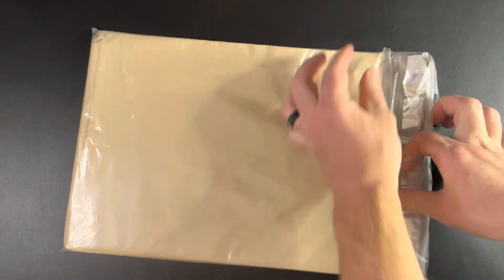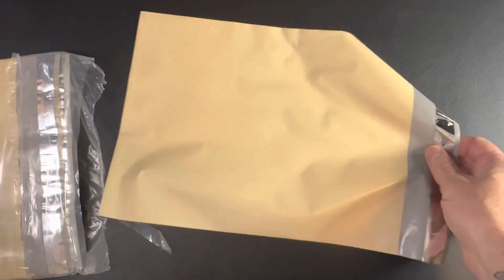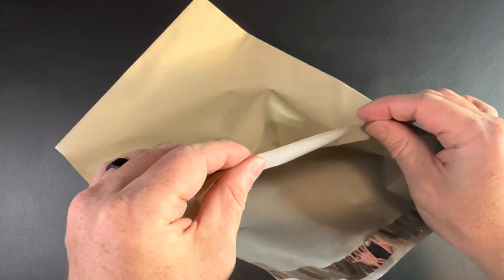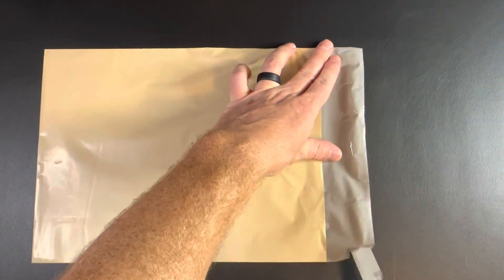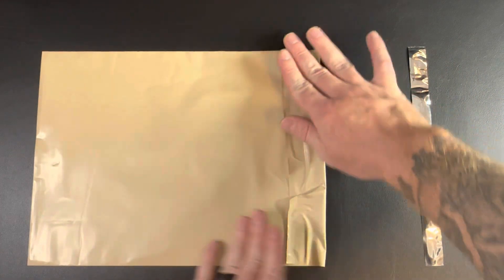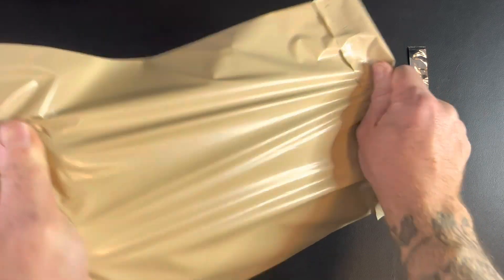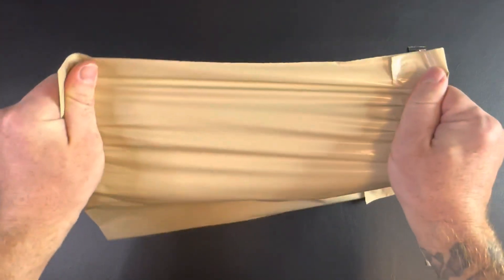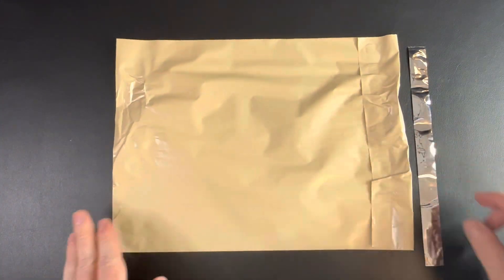Metronic Poly Mailer are high quality and standout when delivered!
Metronic Poly Mailers 10x13 100 Pcs | Medium Size Shipping Bags for Clothes | Large Poly Mailer Bags, Shipping Envelopes, Mailing Bags for Small Business, Strong Adhensive Poly Bags Beige